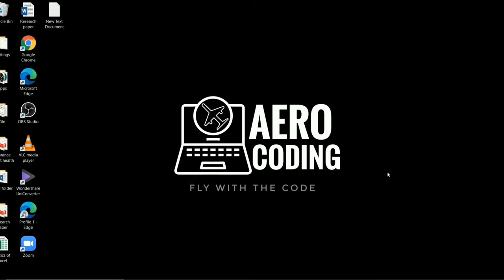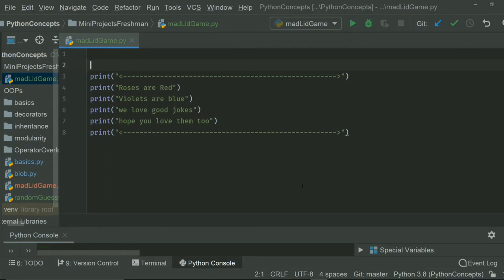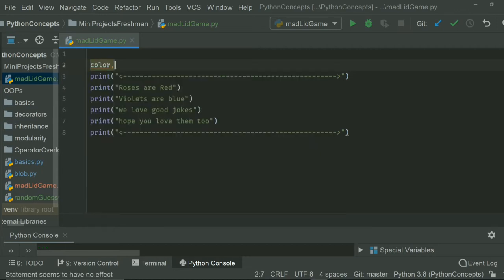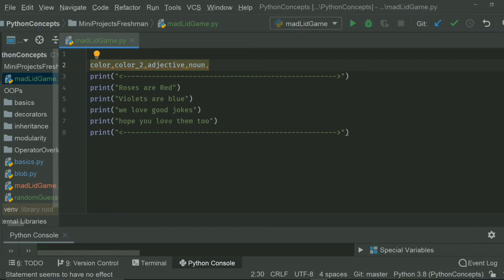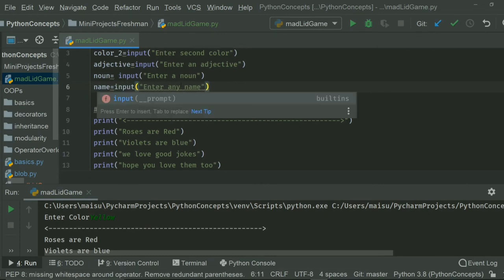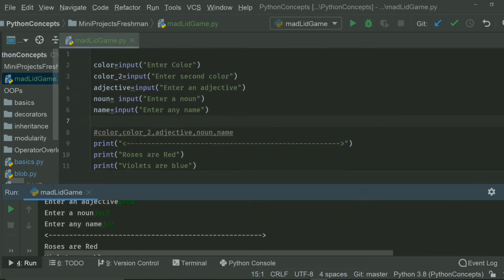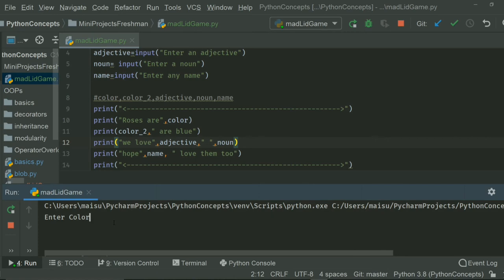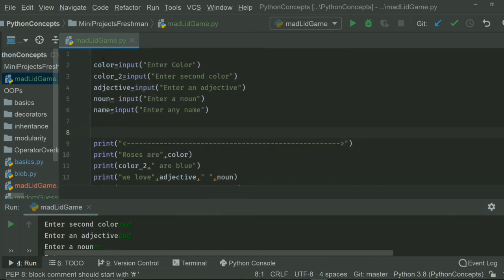python_project_1/ Mad Lib generator program.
Mad Lib generator program.